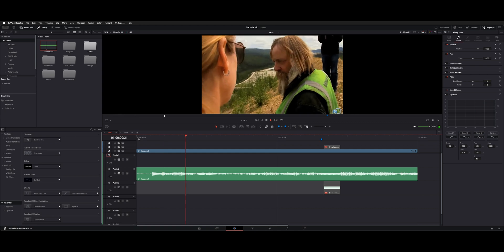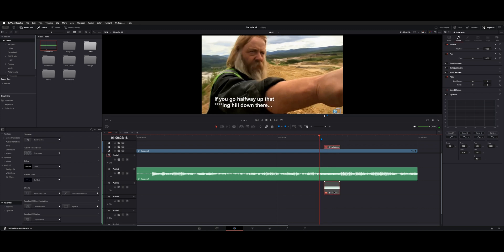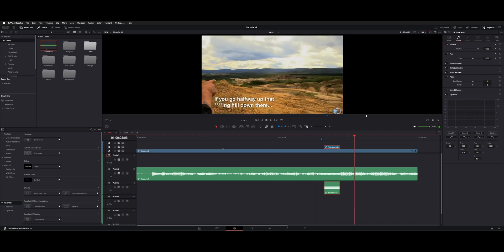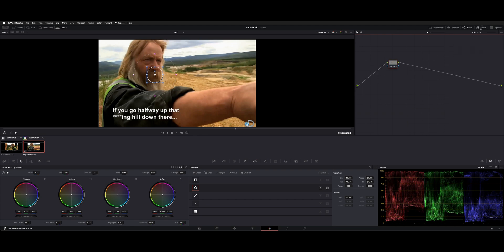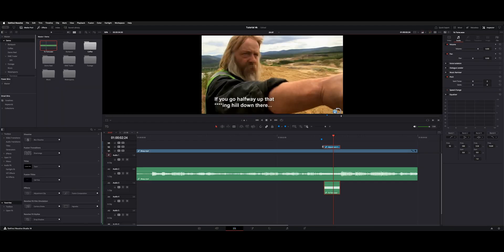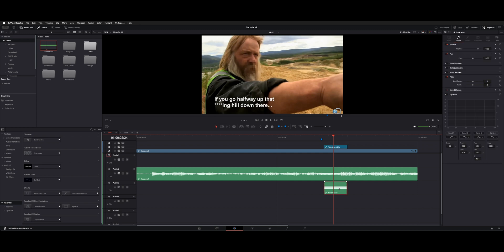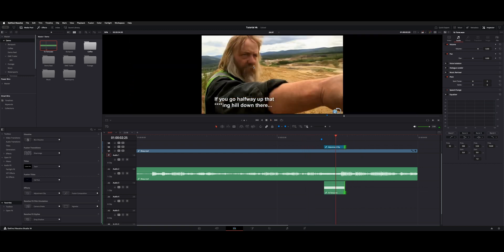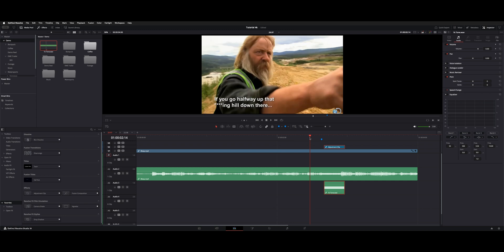DaVinci Resolve 19 - Censor Bleep / Windows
Shortcut to add 1K Tone Bleep and Window in Resolve 19.
As used on the Discovery Channel.